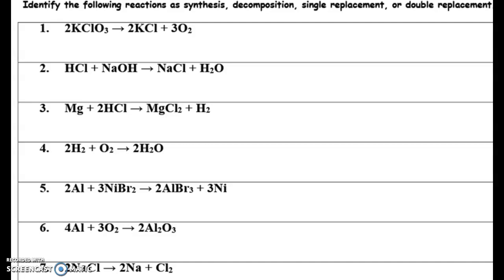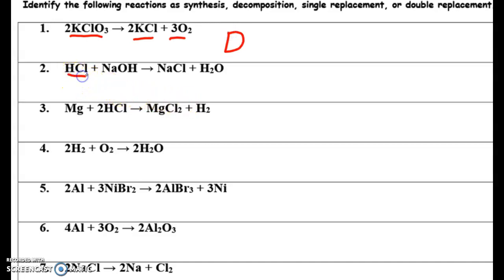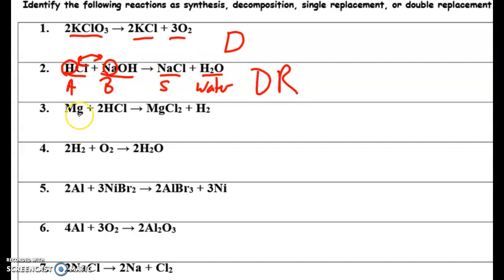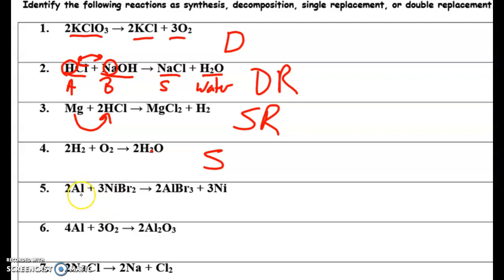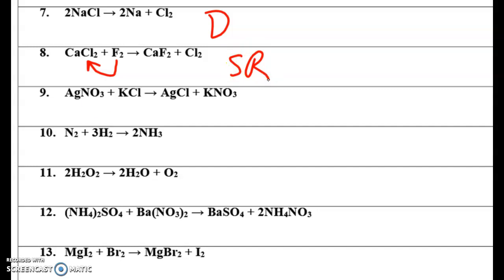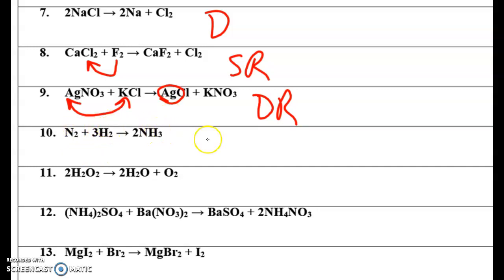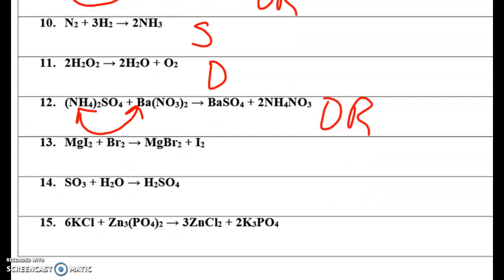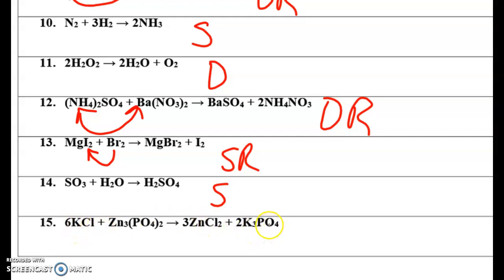Chemistry U6 Reaction Types Practice